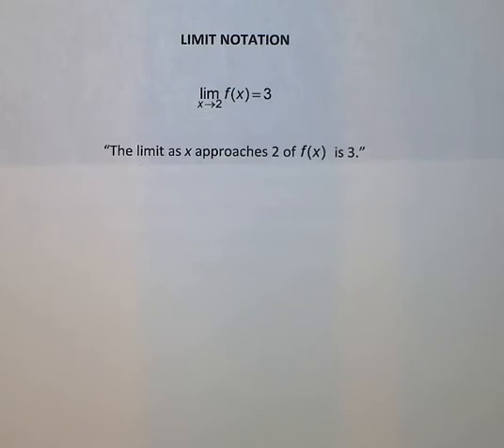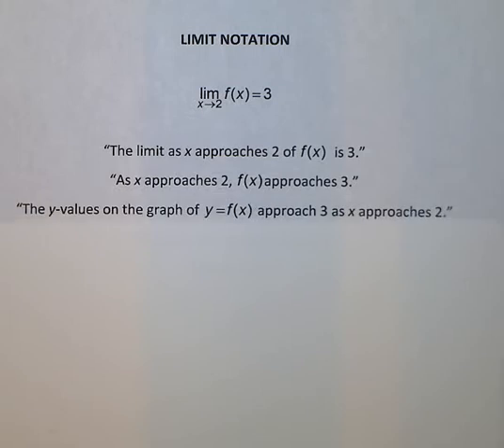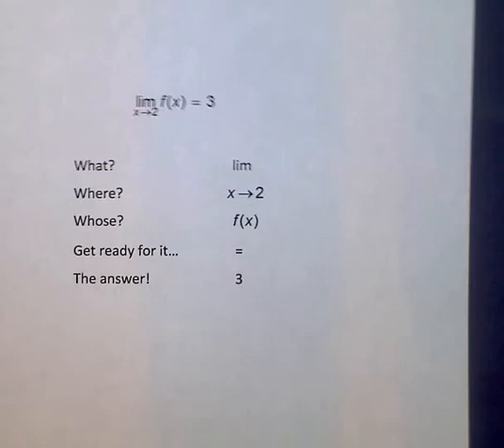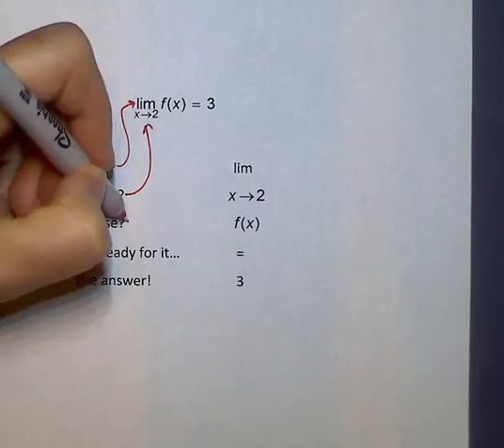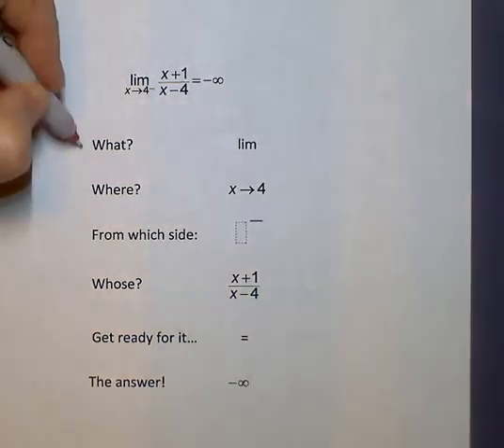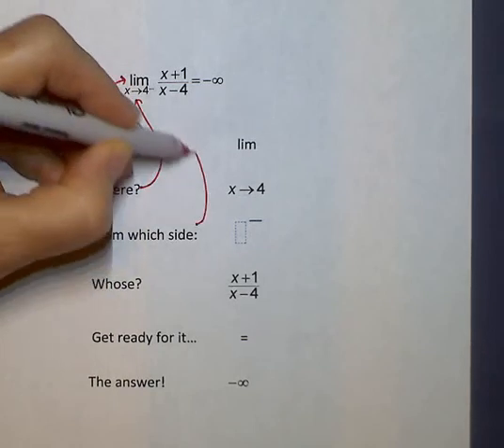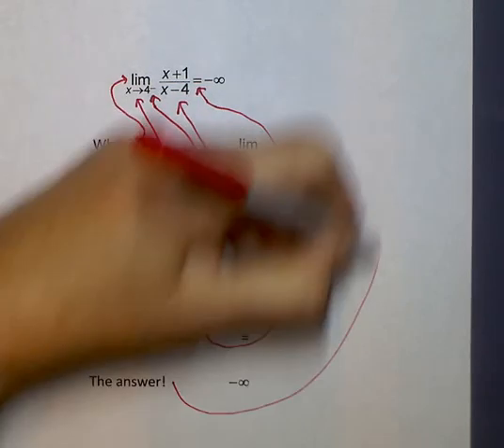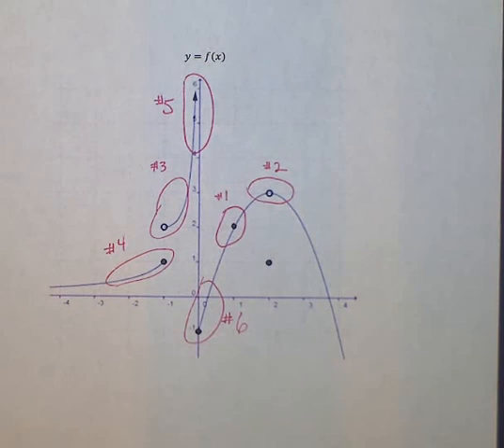limit notation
In this video we talk about limit notation, both for two-sided and one-sided limits.